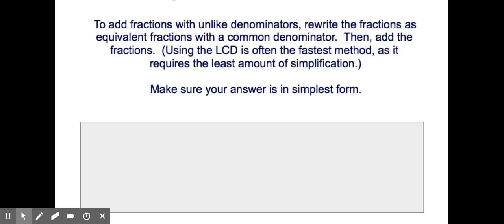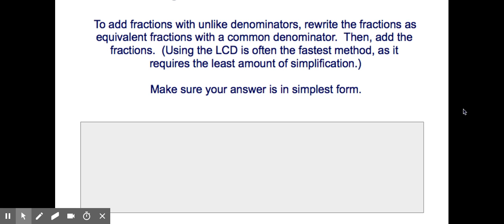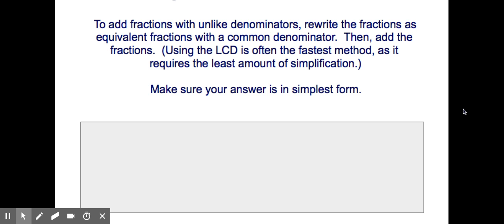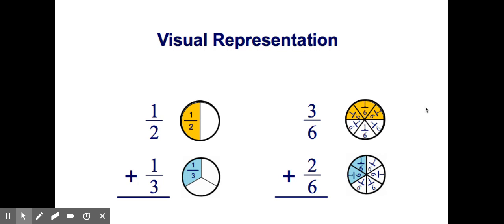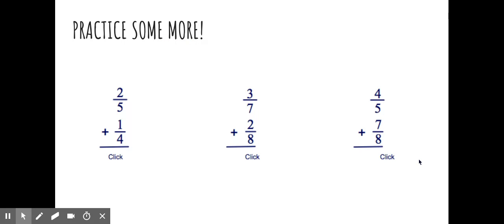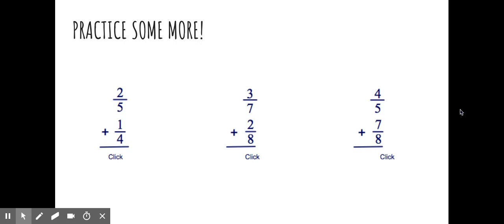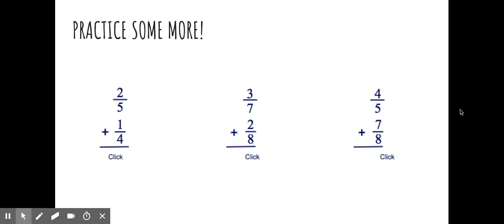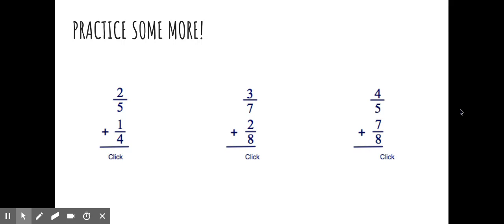3.1 Fractions - Google Slides